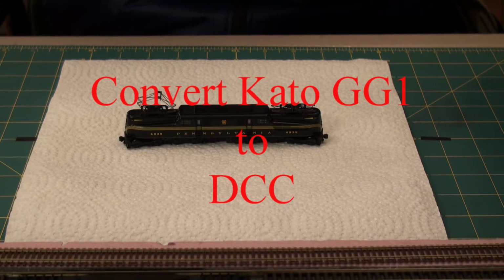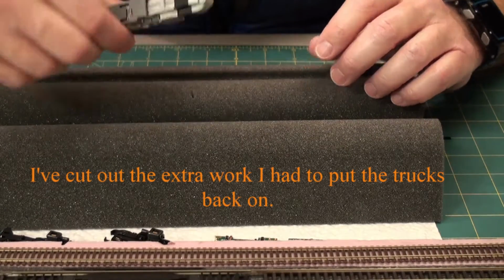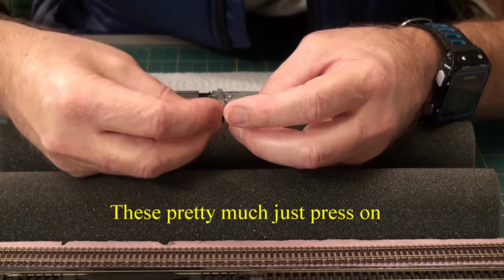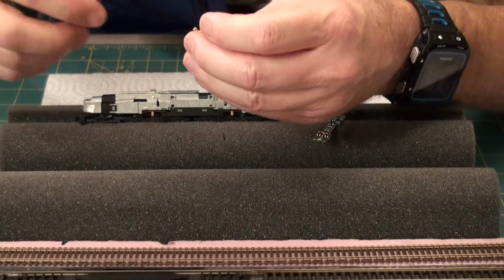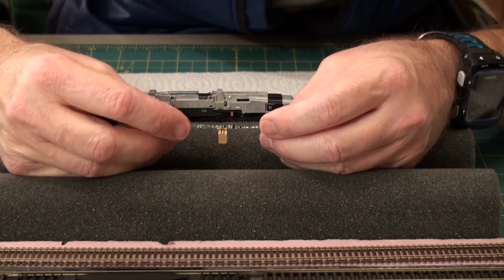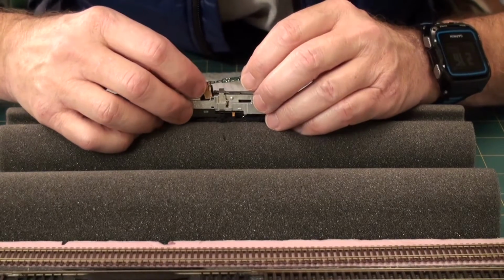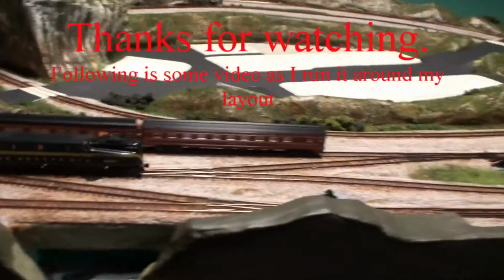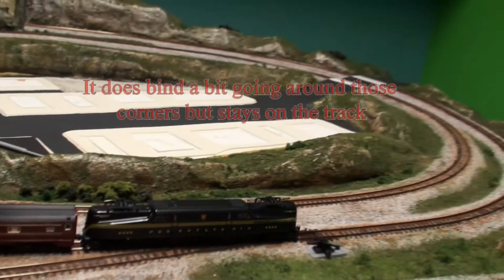Convert KATO GG1 to DCC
I show how to convert a KATO GG1 fro DC to DCC.   Includes a bit of running afterwards to show how it runs.   I'm amazed that something like this will run on tight corners.

The install is pretty straight forward providing you follow instructions and watch the KATO YouTube shell removal video first.